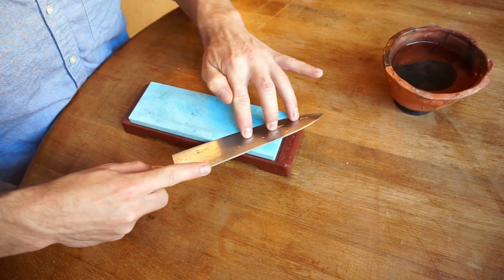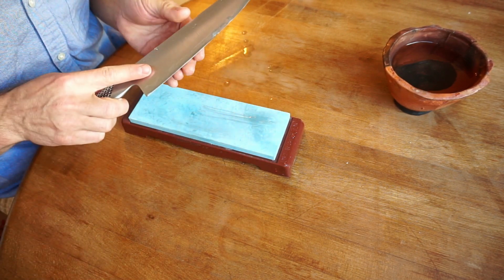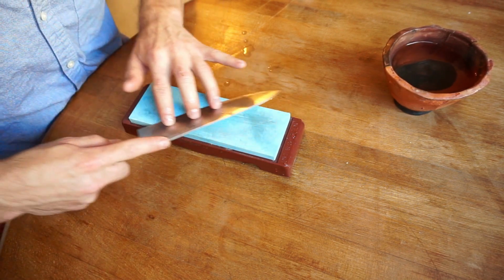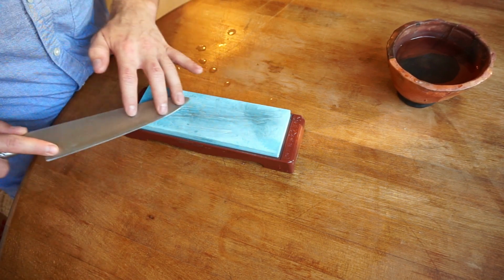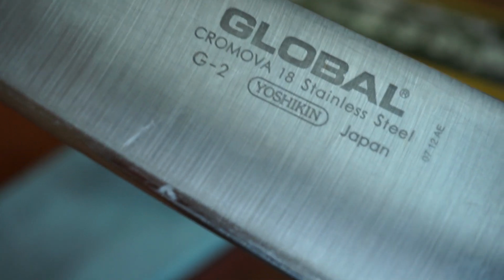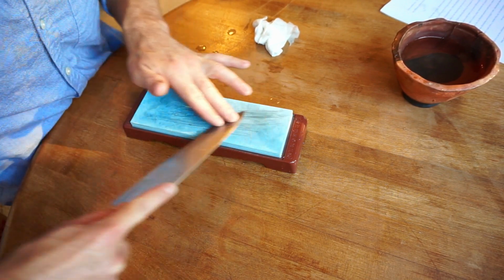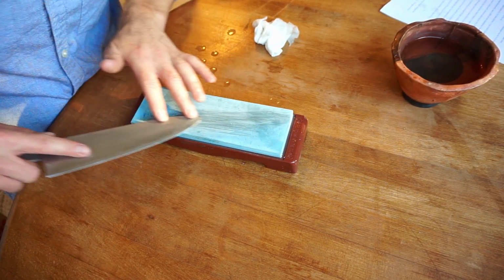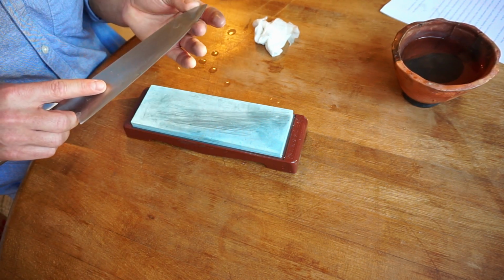Planned Obsolescence, and how YOU can thwart it | How to Sharpen a Knife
Planned Obsolescence is perhaps the most ubiquitous and most harmful business strategy. Learn about what it is and why it exists, as well as how you can start to do your part to make it less successful.

How to use a wet stone to sharpen a knife. I use this stone, but have no 'brand loyalty.' ~$50

And this knife, which i do really like and recommend: ~$80

And do check out Anthony Bourdain's book, "Kitchen Confidential," as well as any of his shows, esp. Parts Unknown.